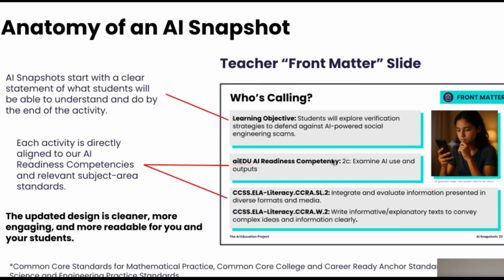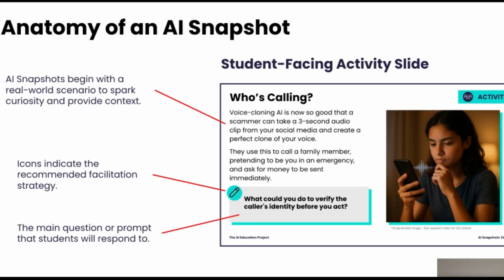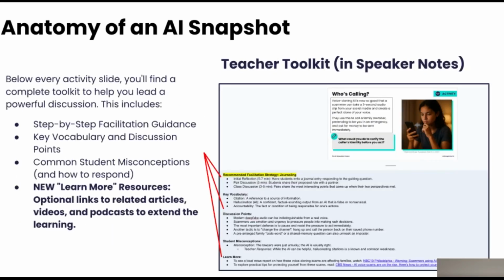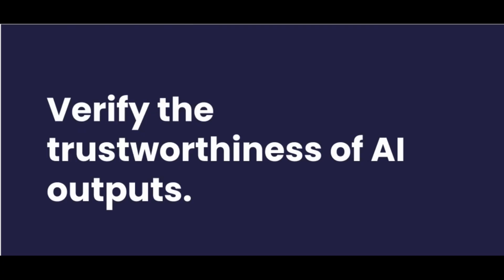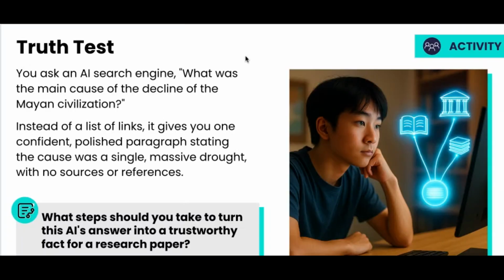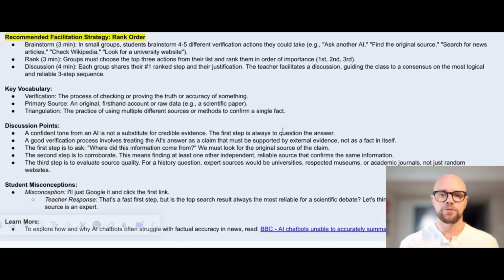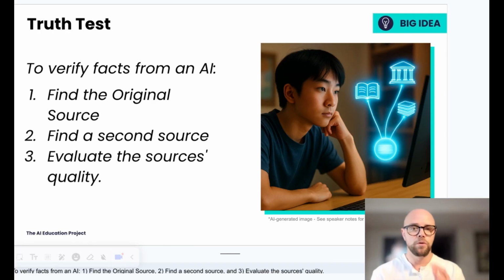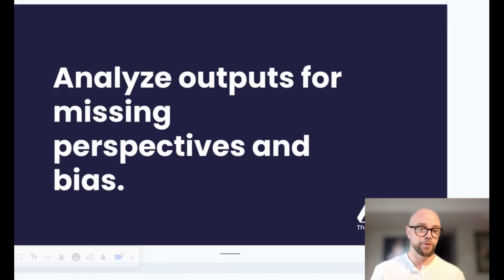New Resource: Evaluating AI Outputs for Bias (gr7+)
Explore how to guide students in evaluating AI-generated content for bias with this engaging resource from AIEDU! In this episode of Tech Tips with Cameron, you'll discover ready-to-use activities designed for grades 7 and up that build essential AI literacy skills—like fact-checking, identifying bias, and questioning online information. No tech background needed! With teacher toolkits, student slides, and real-world examples, you’ll feel confident leading meaningful discussions across any subject. Perfect for continuing the cybersecurity conversation in your classroom. Empower your students to think critically about AI—because you're an amazing educator, and they’re ready to learn!